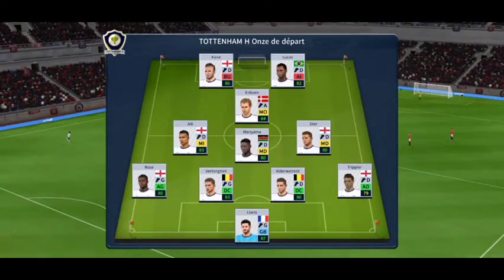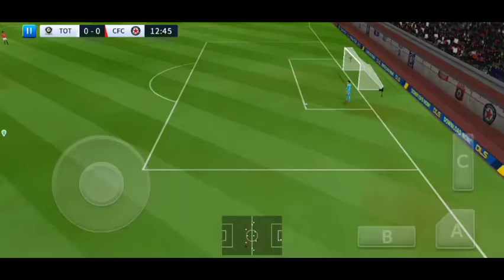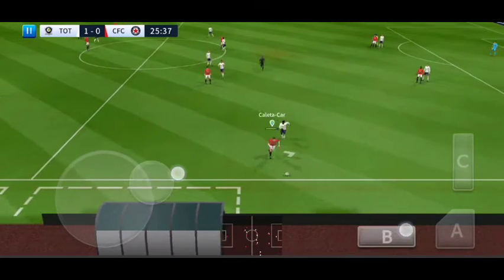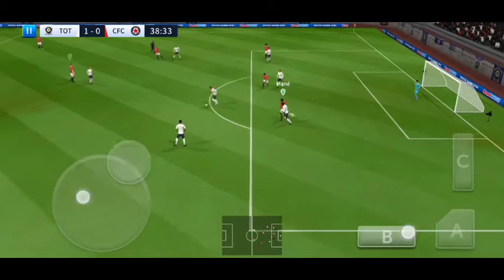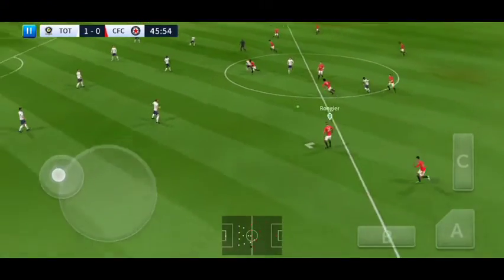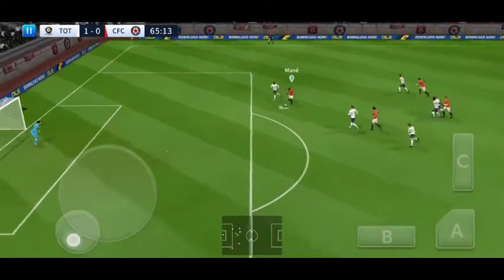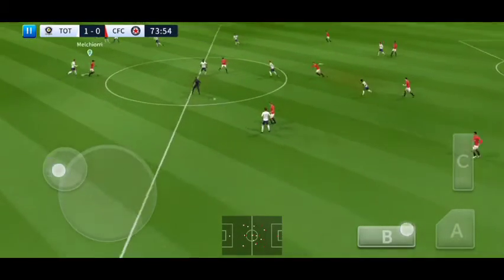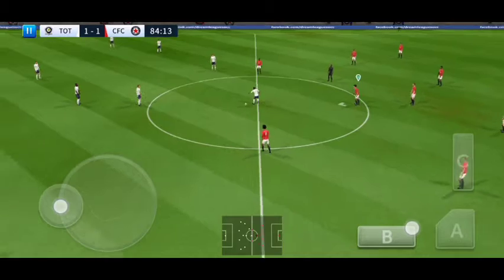Dream league soccer 2019 gameplay Tottenham H P2 #41